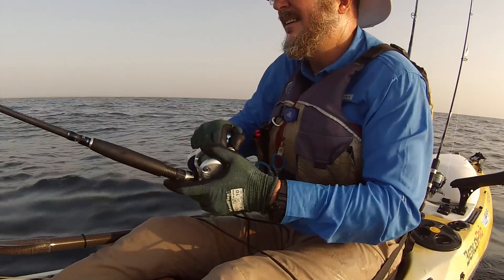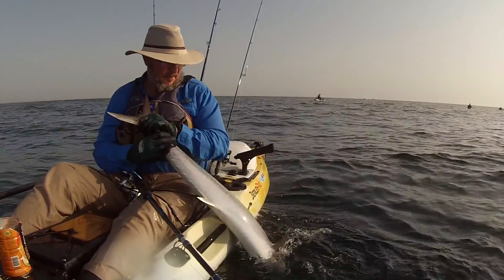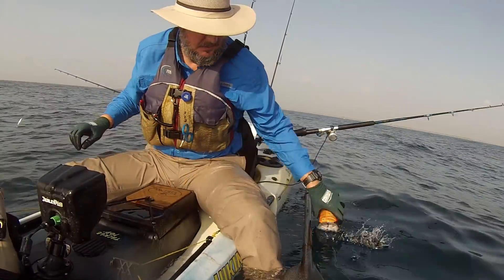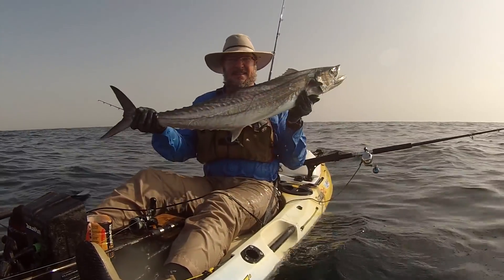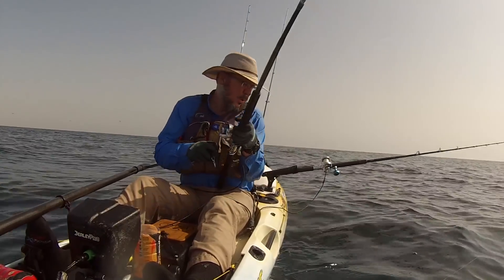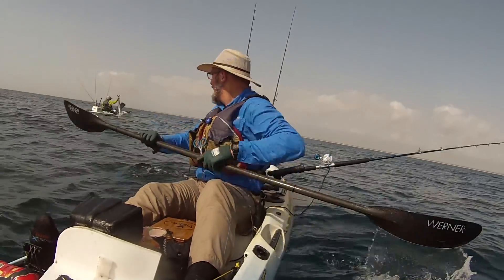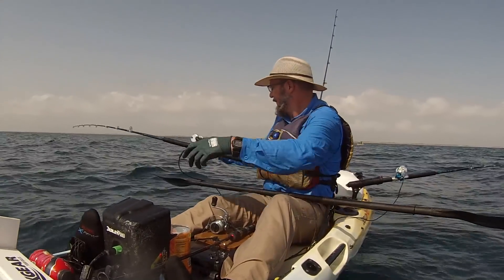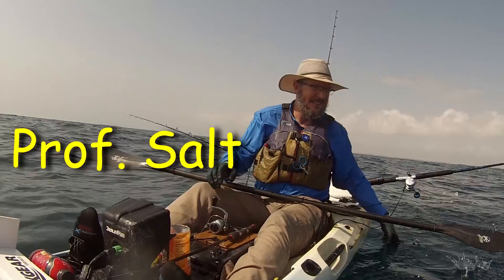Eighteen More, with a Side of Snapper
This is becoming a theme - lots of kingfish dominate another day as a new lure makes its debut in the spread.  The weather is pretty hot now, but there are ways to keep cool while capitalizing on a hot bite.

My trips would not be possible without generous help from the following: Viking Kayaks, Roy's Bait and Tackle, Railblaza, YakGear, Seigler Reels, and Adrenaline Custom Fishing Rods. Thank you for making great gear and believing in me!